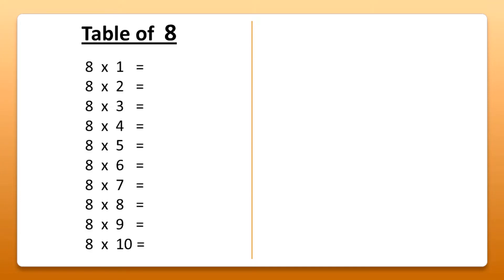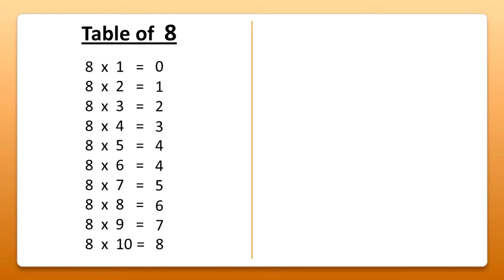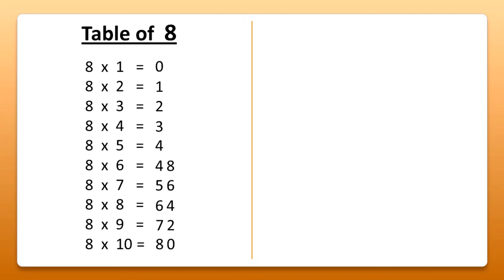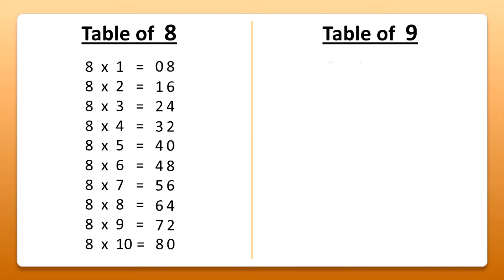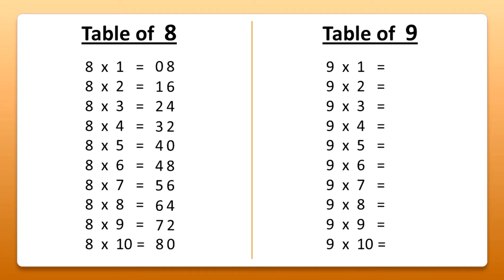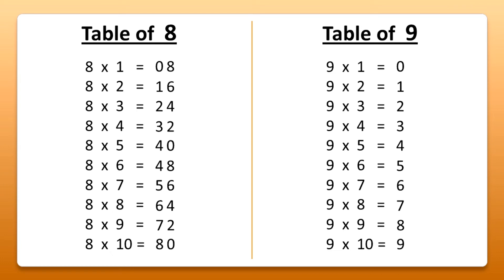tables of 8 and 9 | short trick to remember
short trick
easy to remember
tables of 8 and 9
ગણિત